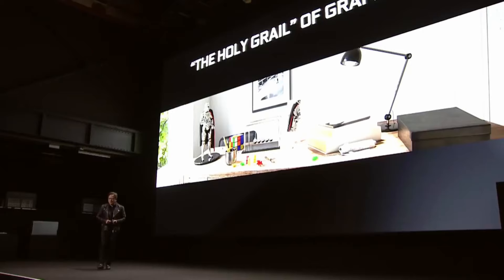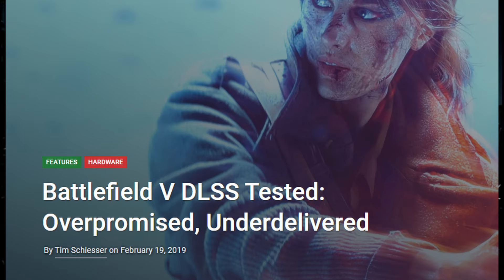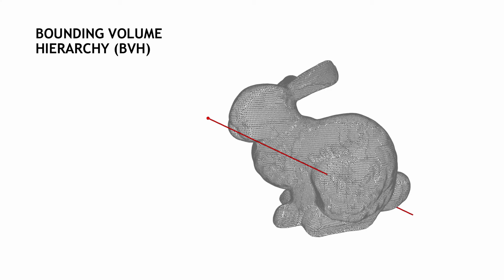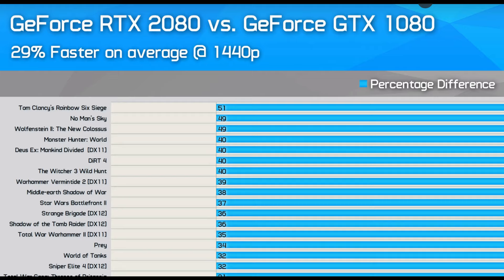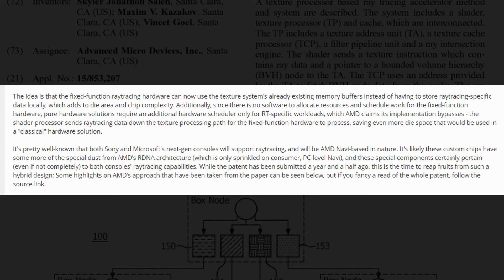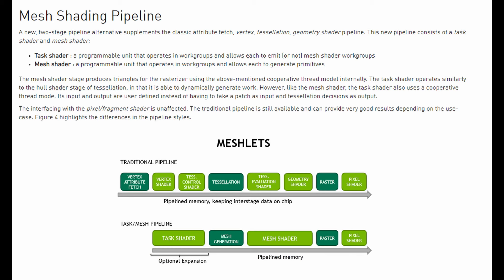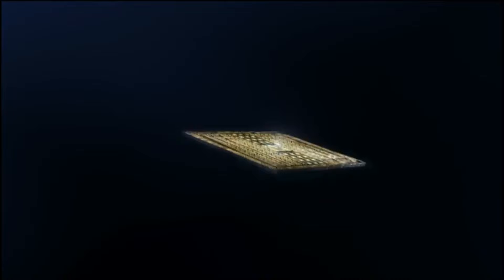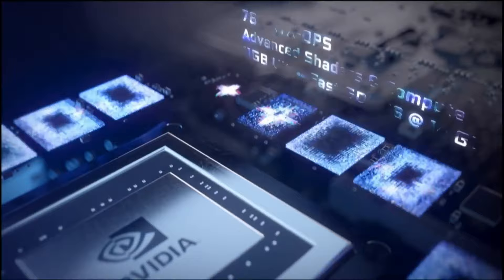NVIDIA RTX One Year Update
Let's assess NVIDIA's RTX and Turing technology. How did it change the gaming landscape and where are we going.